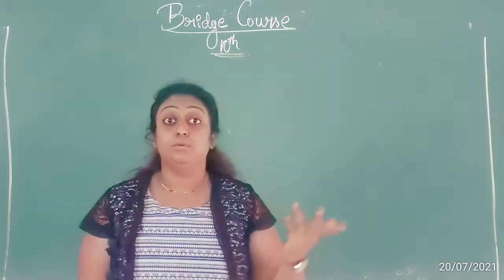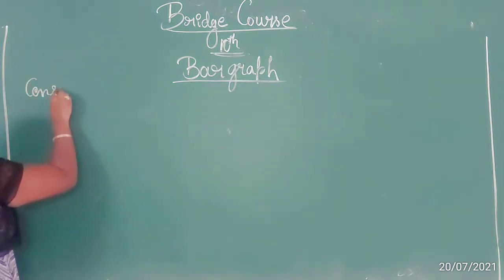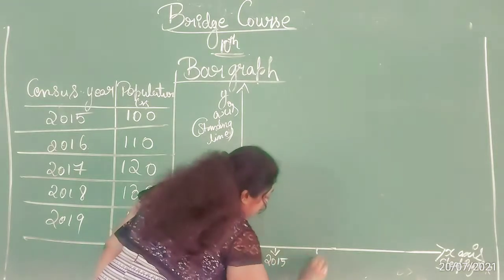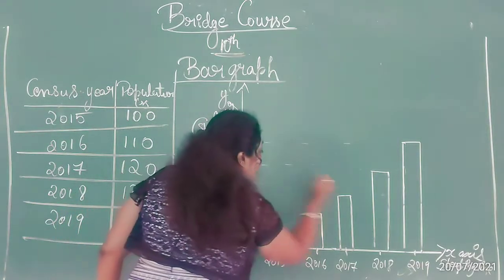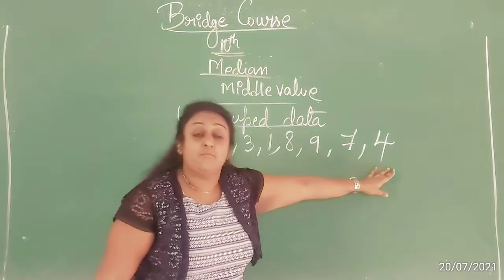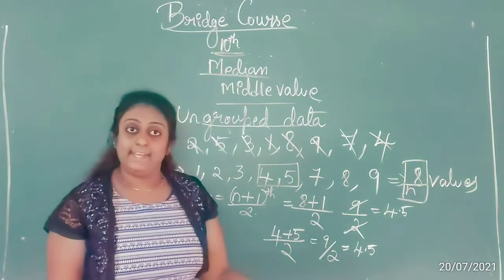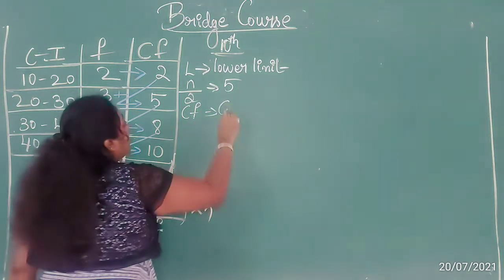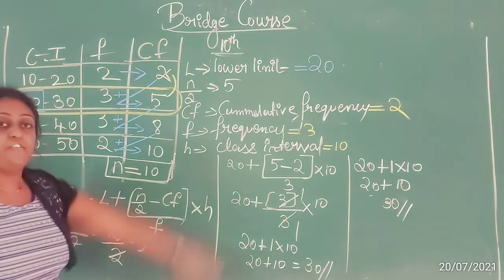HSES 10TH STD MATHEMATICS BRIDGE COURSE PART 3 (20TH JULY 2021)